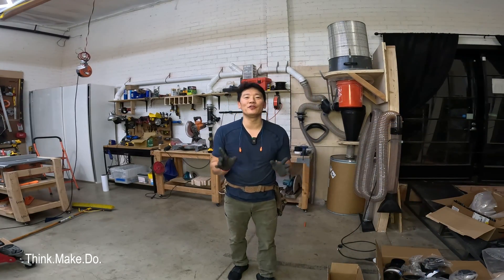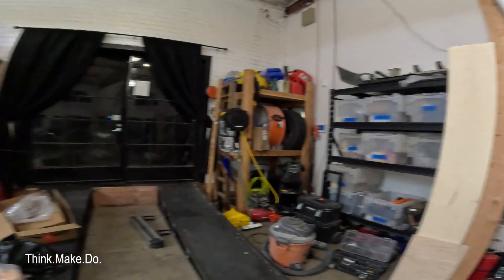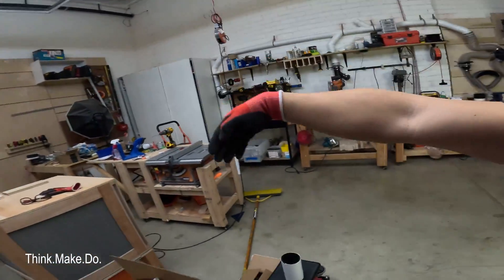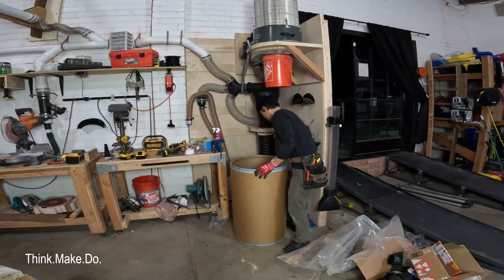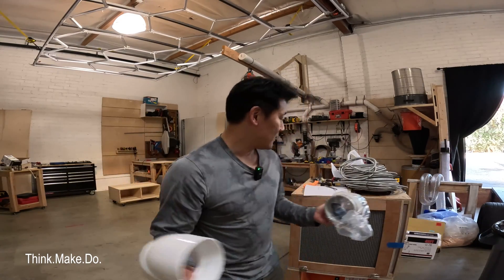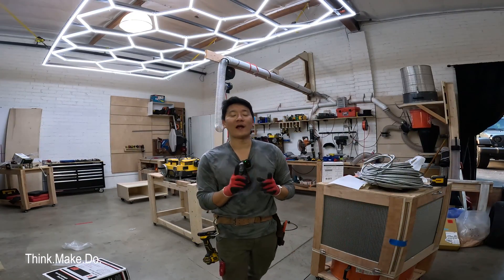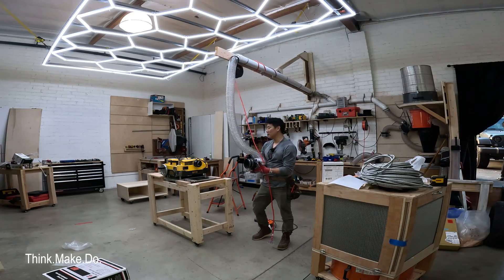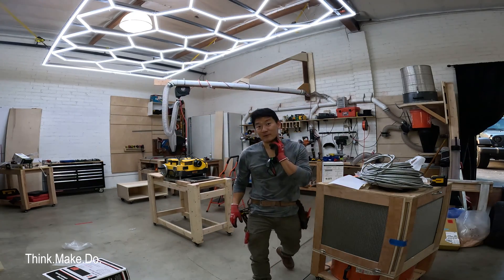Boom Arm Install - DIY Industrial Dust Collection - Part 03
In Part 3 we design and mount the dust collection boom arm that will allow me to attach mobile tool carts around the warehouse to our dust collection system without cables on the floor making things annoying.  This one definitely took some creative thinking but i think it turned out freaking awesome and does exactly what i want it to do.  I also upgrade the canister port to an 8in hose to improve the cyclone collectors performance.

shout out again to @PatriotDIY for making a great dust collection video that inspired this build

4in Hose Clamps (Thumb Screw)
4in Rubber Flex Cuffs
2HP Harbor Freight High Flow Dust Collector SKU 59726
Dust Right Schedule 40 PVC Adapter, 4'' PVC to 4'' Hose

Cheers
- Phil  @ThinkMakeDo